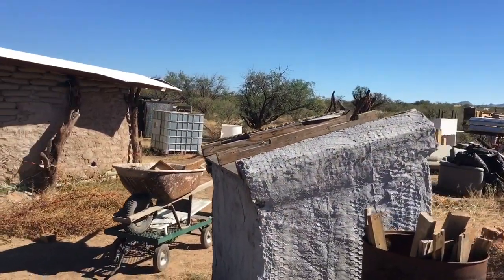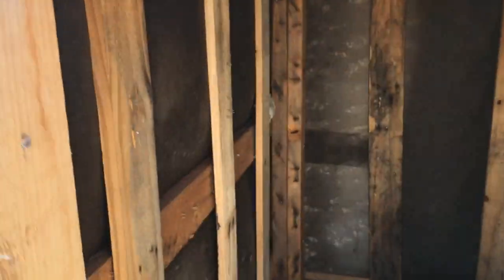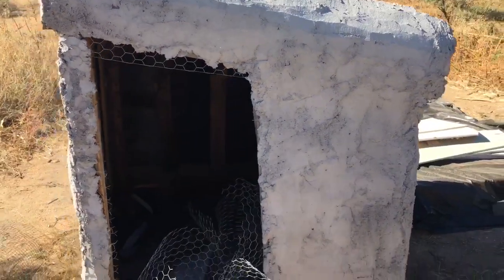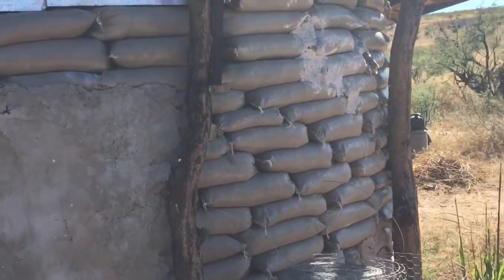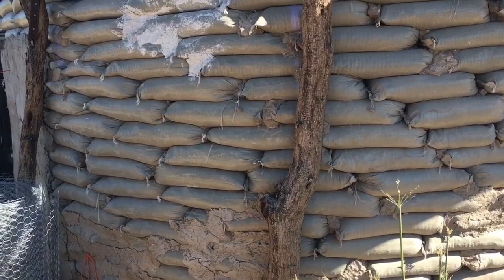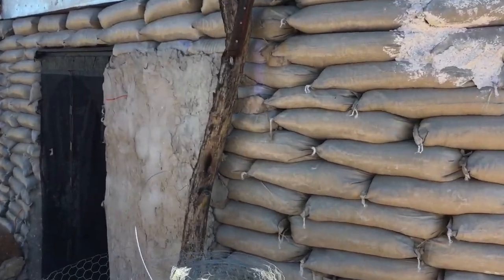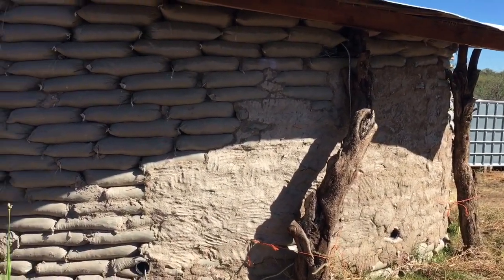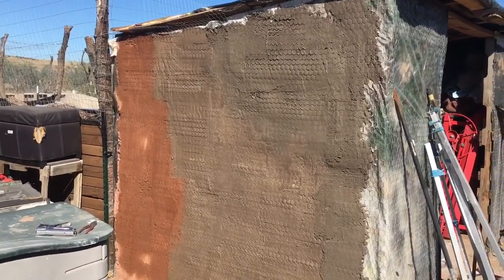How to build with Earthbags - stucco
Let’s talk about stucco! There are so many cool applications for this stuff!